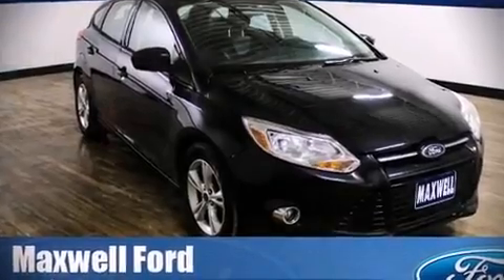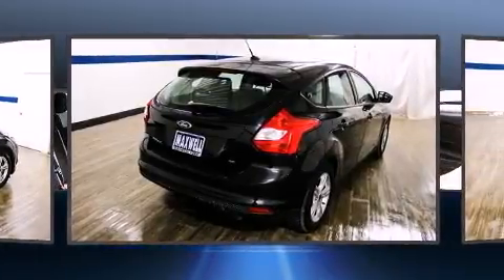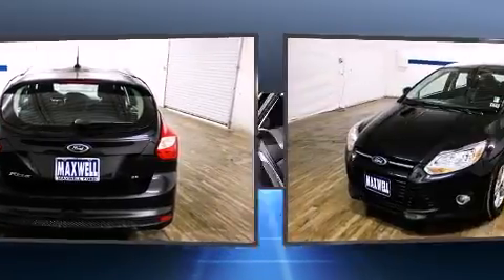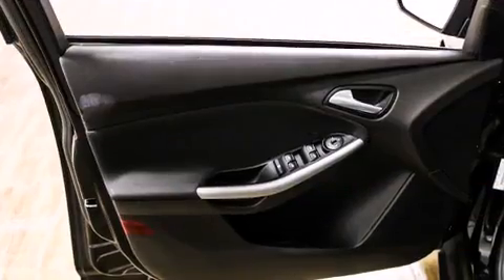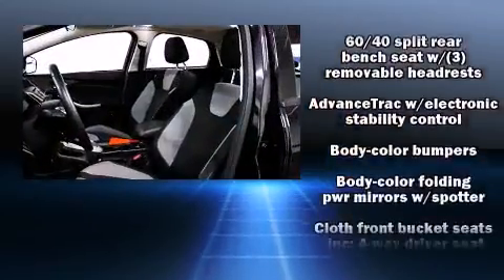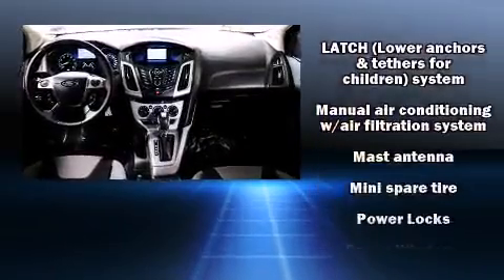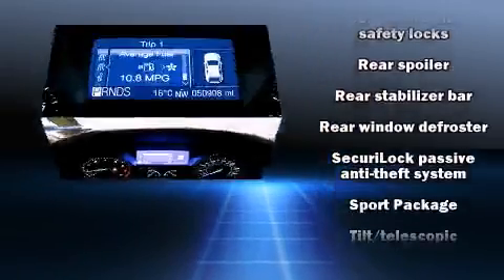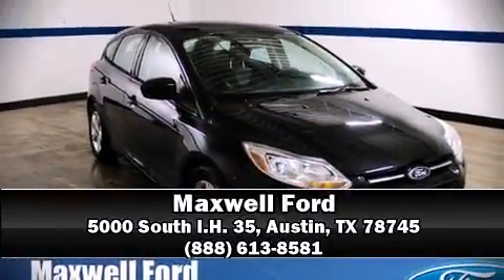2012 Ford Focus SE in Austin, TX 78745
Maxwell Ford
5000 South I.H. 35

Introducing the 2012 Ford Focus. This 4 door, 5 passenger hatchback just recently passed the 50,000 mile mark! Smooth gearshifts are achieved thanks to the 2 liter 4 cylinder engine, and for added security, dynamic Stability Control supplements the drivetrain. Ford prioritized comfort and style by including: delay-off headlights, a tachometer, telescoping steering wheel, power door mirrors, remote keyless entry, rear wipers, and air conditioning. Storage solutions are integrated throughout the interior, demonstrating thoughtful attention to detail. Side curtain airbags deploy in extreme circumstances, shielding you and your passengers from collision forces. It also arrives with a Carfax history report, providing you peace of mind with detailed information. We know that you have high expectations, and we enjoy the challenge of meeting and exceeding them! Please don't hesitate to give us a call.